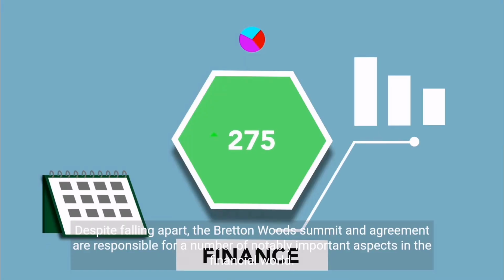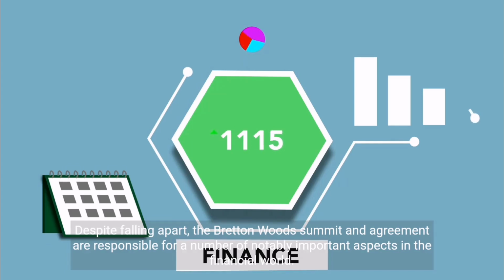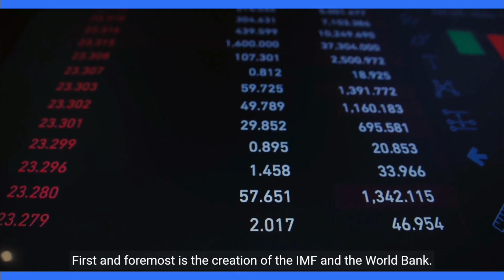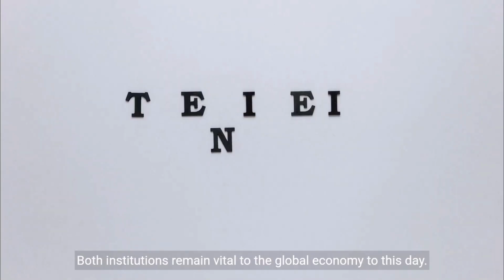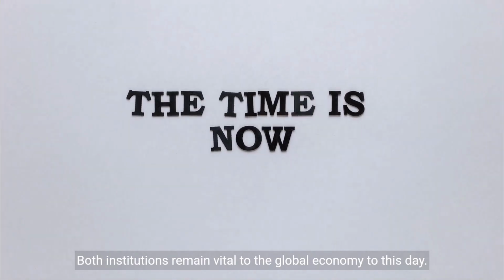The Bretton Woods System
The Bretton Woods Agreement_ History, Functionality, and Significance